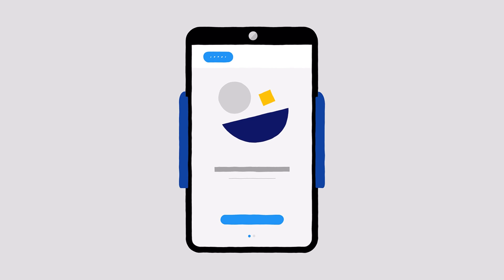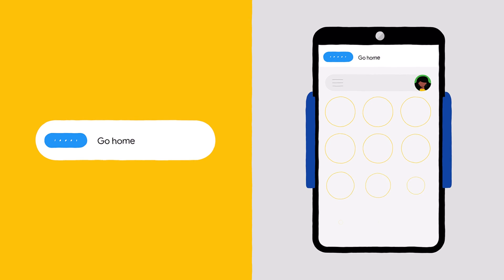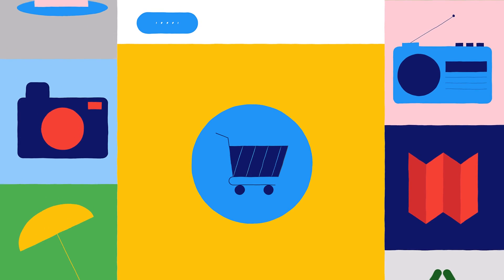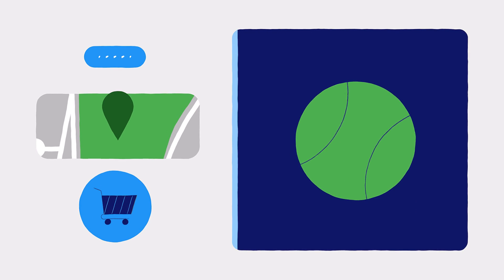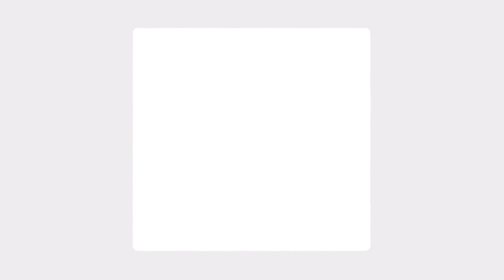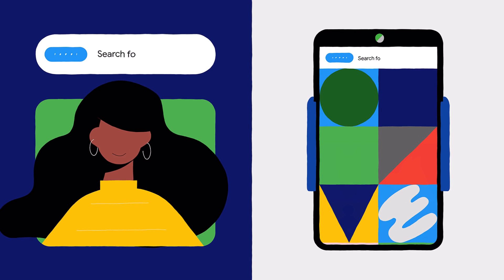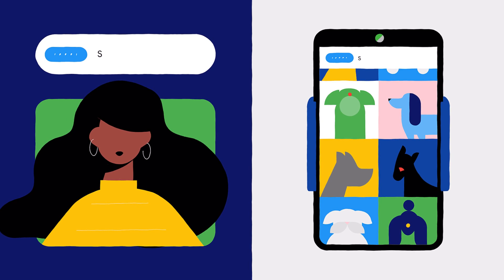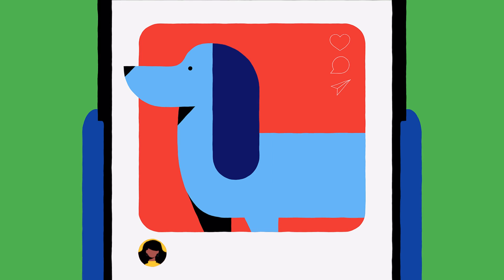Get started with Voice Access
Control your Android phone with your Voice. Learn more about how to get started with Voice Access